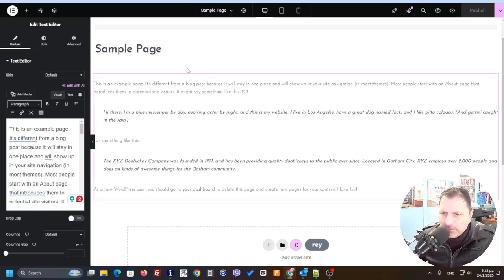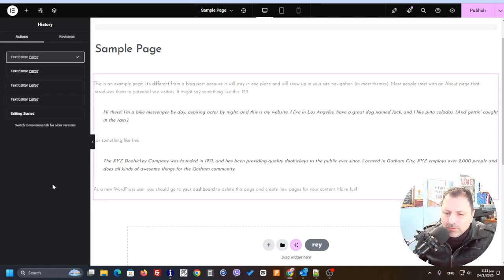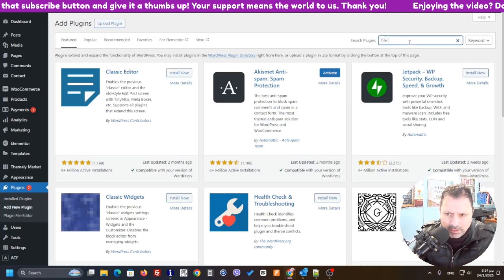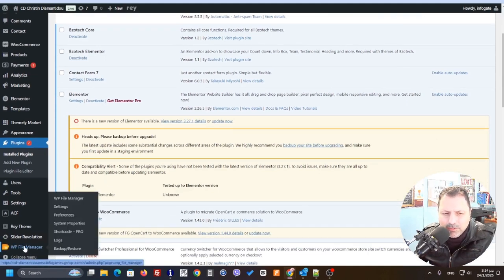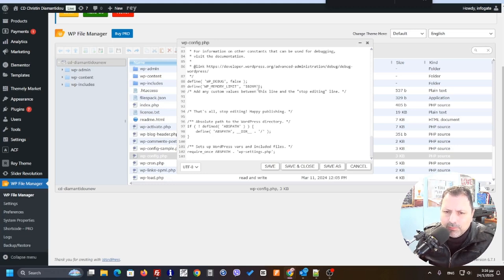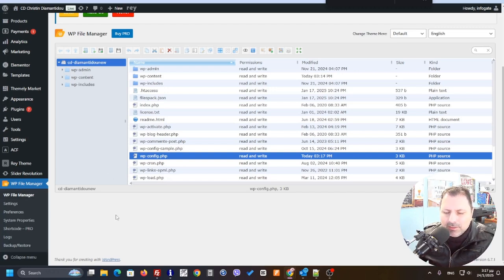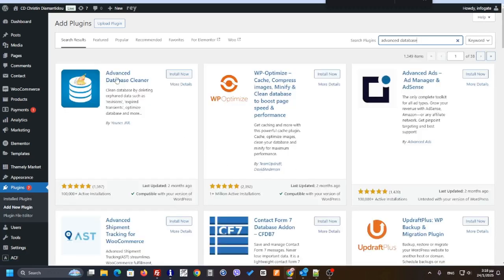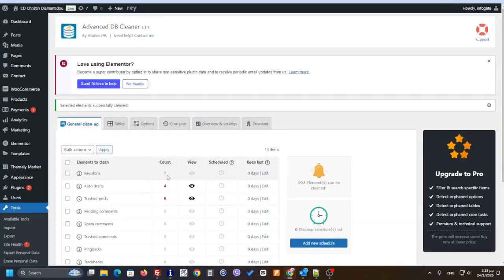Fix Server Error 500 in Elementor: Quick Solution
Learn how to fix the "Server Error 500" issue when saving your Elementor page. This step-by-step guide will help you troubleshoot and resolve the problem quickly, so you can get back to designing your WordPress site without interruptions.